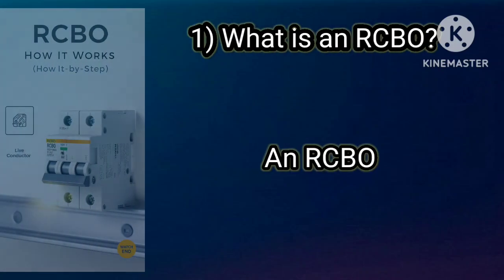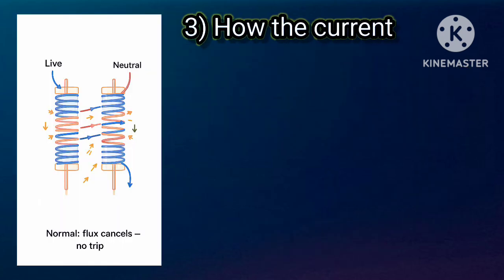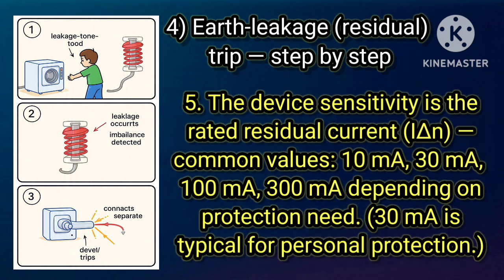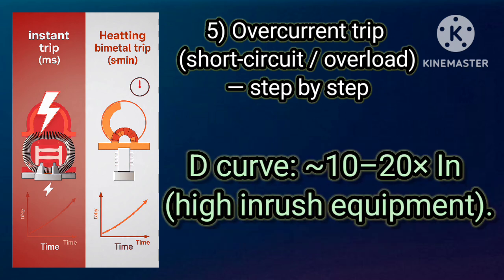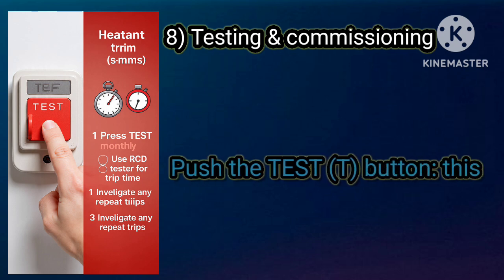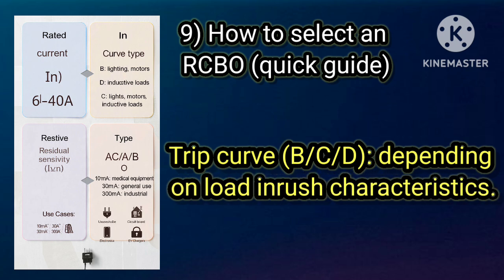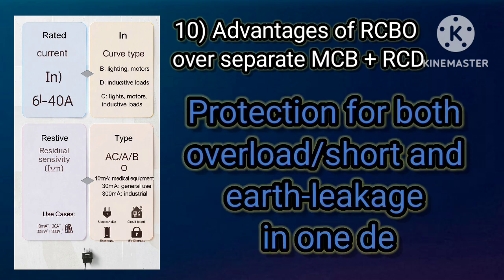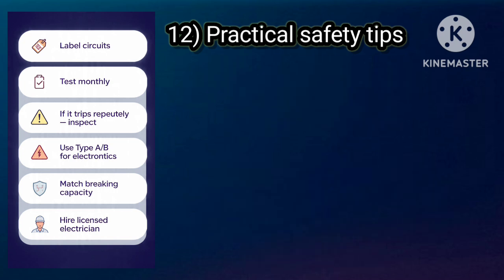RCBO Working Principle Explained Step by Step | Earth Leakage + Overload Protection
In this video, we’ll learn how RCBO (Residual Current Breaker with Overcurrent Protection) works — step by step with simple explanation and visuals.
You’ll understand how RCBO protects against earth leakage, short circuit, and overload in one device.

🔹 What is RCBO?
🔹 RCBO internal parts and functions
🔹 Normal operation and fault condition
🔹 Difference between MCB, RCCB, and RCBO
🔹 Real-life application in electrical panels

⚡ Watch till the end for clear concept and easy understanding!